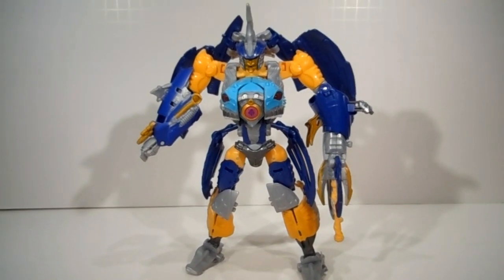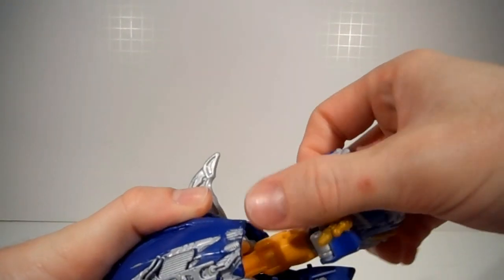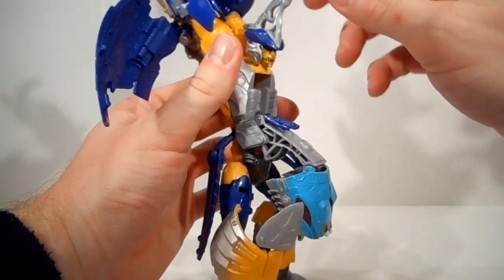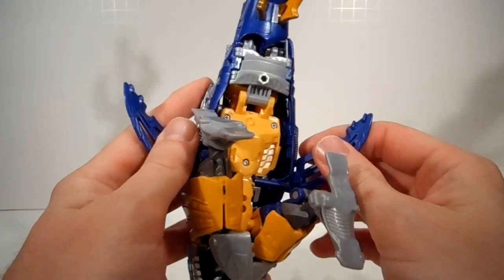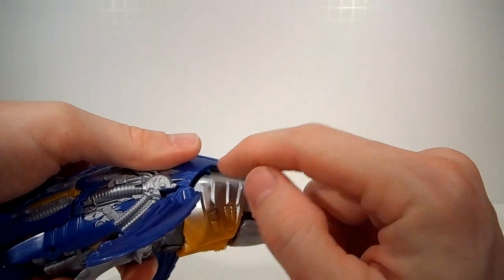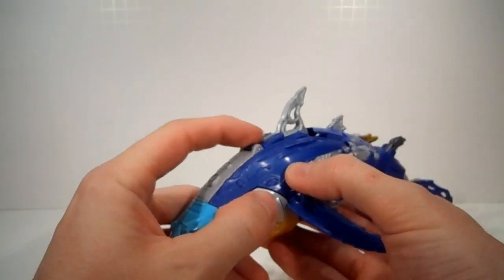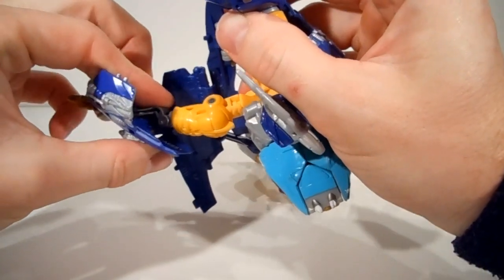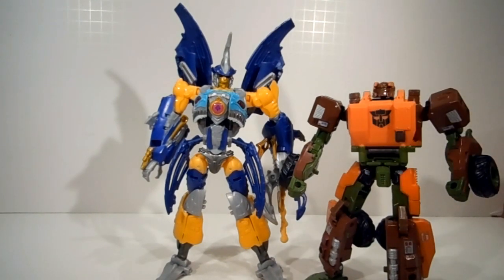Transformation School: Generations Voyager Class Sky-Byte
Transformation School: How to Transform Your Figure without the Instructions

In this video, you can see me accidentally break the figure... There is a design choice in the shoulders of the figure that can cause one of the shoulder joints to crack if you miss a step during the transformation process.  Take notes in school today.

Did you loose the instructions?
Need some help?
Learn how here.
Get your video instructions without a wordy review.

to stay up to date on our comic convention attendance and projects.